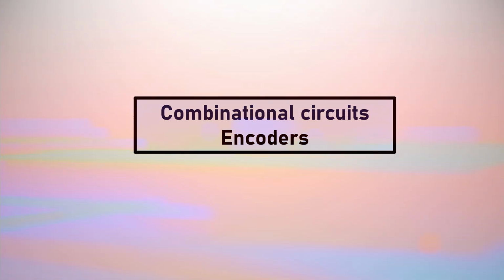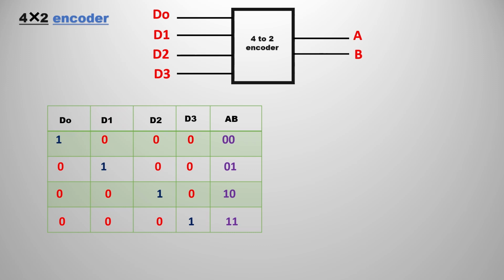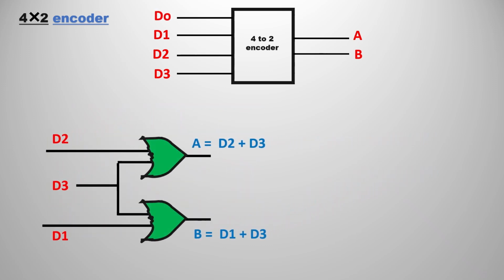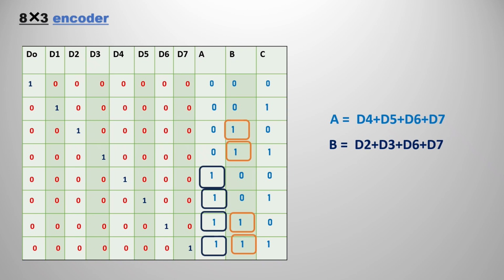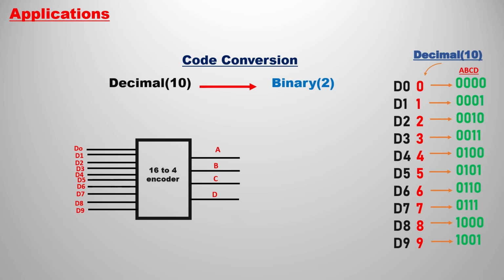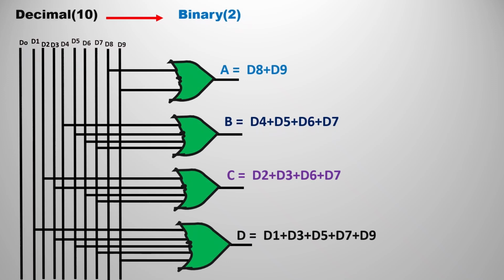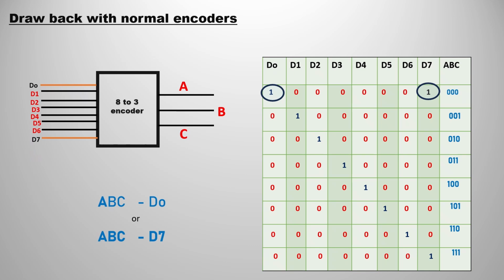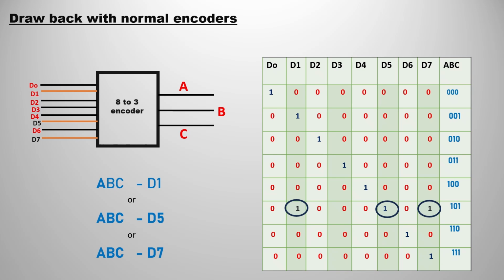Encoders Explained | Digital Electronics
In this video, we dive deep into the concept of Encoders, an important combinational circuit used in digital electronics. You’ll learn how 4-to-2, 8-to-3  encoders work, understand their truth tables, and how to derive output expressions from input data.

We also explore real-life applications of encoders and briefly touch upon the limitations of standard encoders, setting the stage for our next video where we’ll cover the Priority Encoder in detail!

📌 Topics Covered:

What is an Encoder?

4-to-2 Encoder design & logic

8-to-3 and  Encoder explanation

Truth tables and Boolean expressions

Code conversion (Decimal to Binary)

Limitations of basic encoders

Time stamps:
0:00-intro
0:37-Basics about Encoders
1:30- 4×2 Encoder
4:35- 8×3 Encoder
6:32- Applications
6:36- Code conversions
9:45- Drawbacks with normal Encoders
10:37- Brief about the Priority Encoder